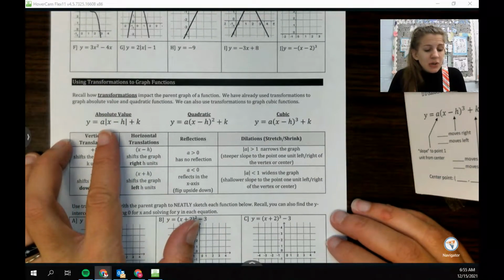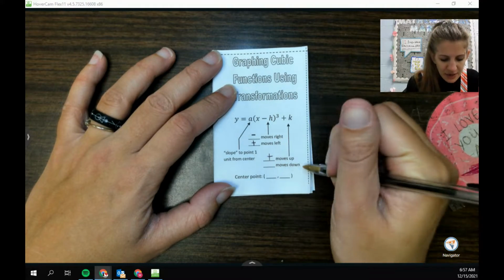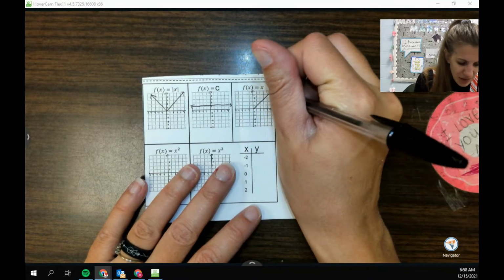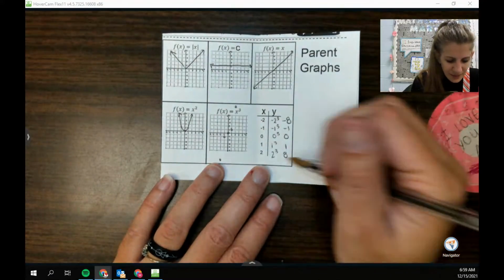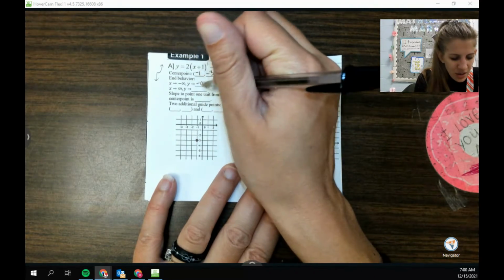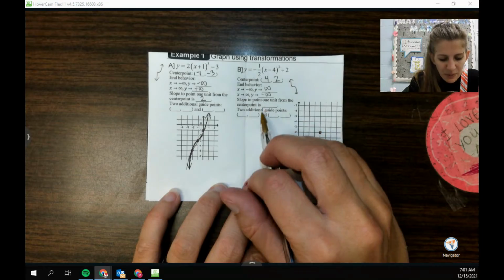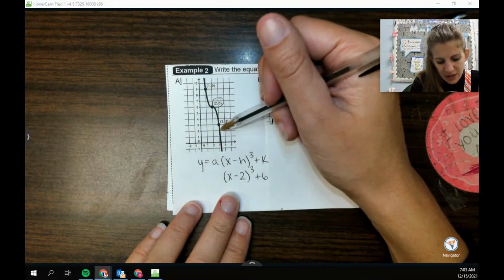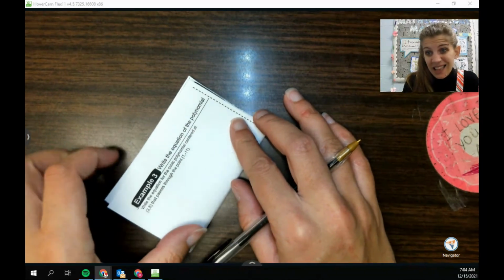Transforming Cubic Functions